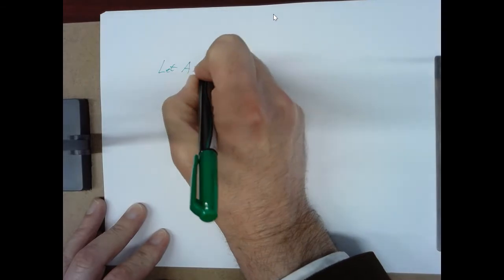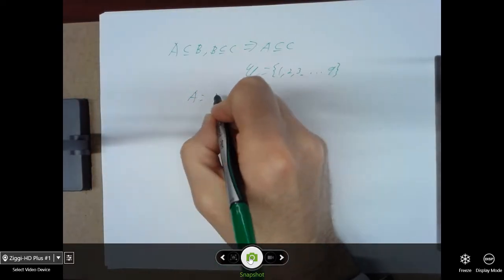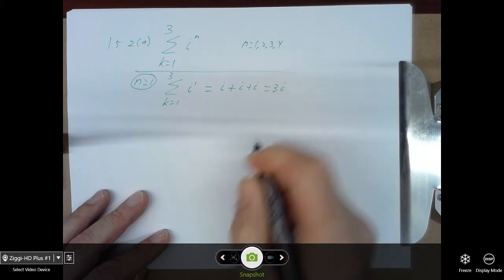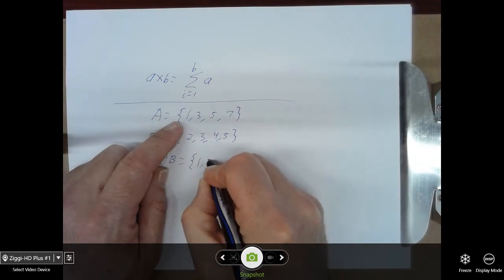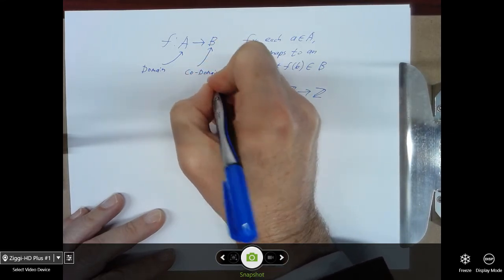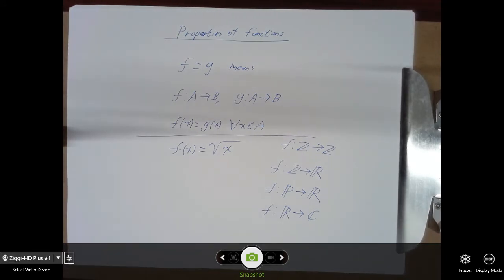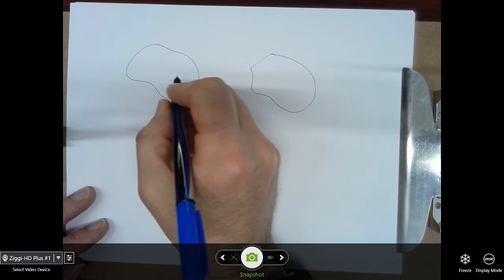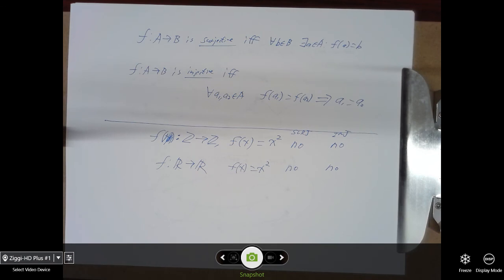CSE 215 20180124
Set theory questions, summations, functions, injective, surjective,